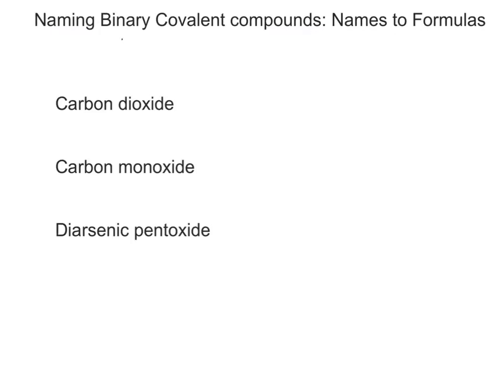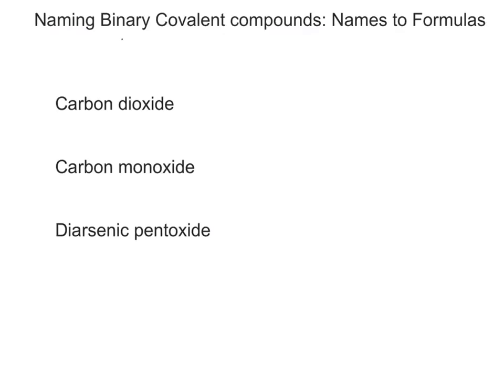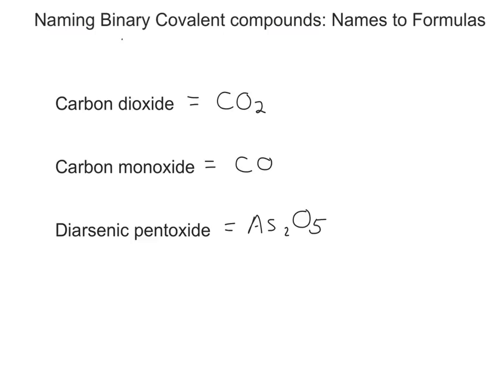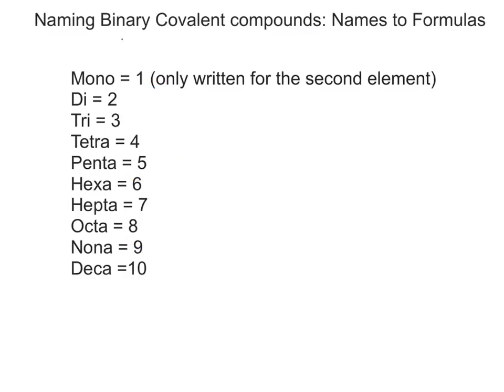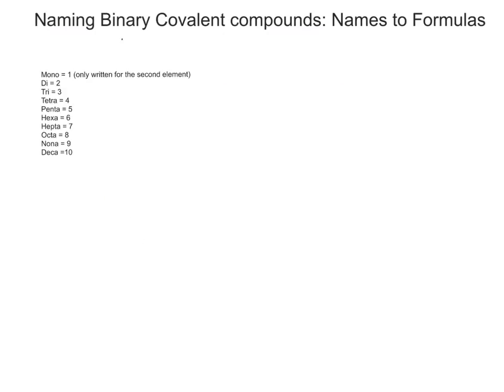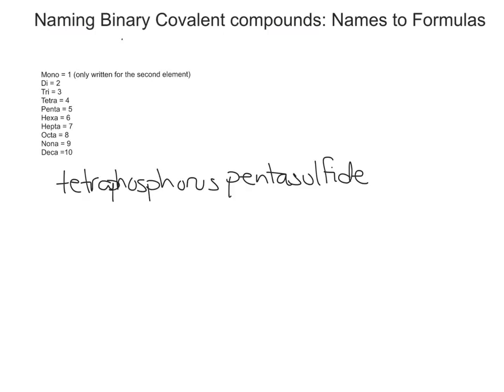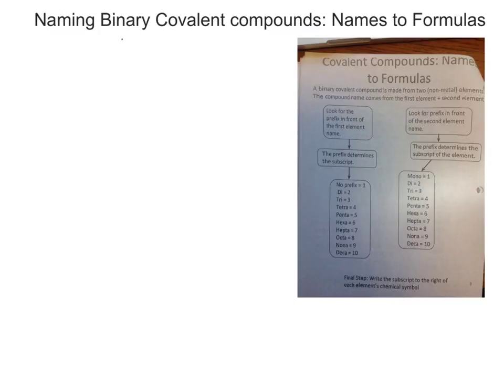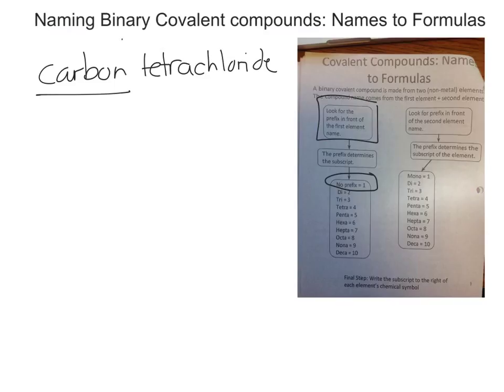covalent names to formulas2